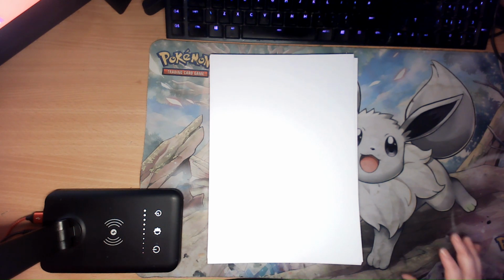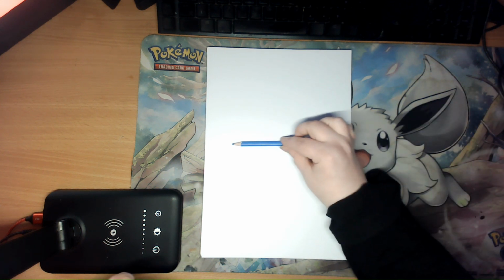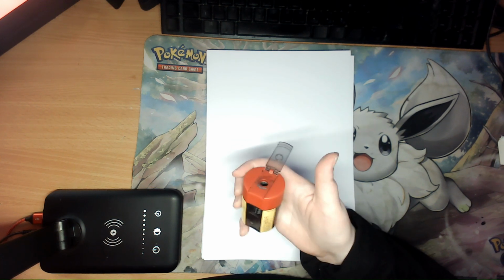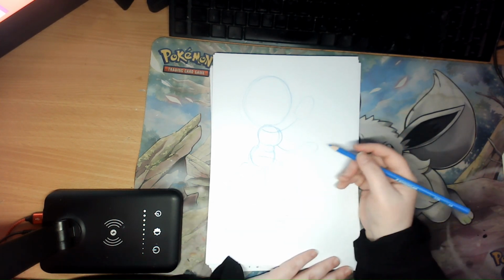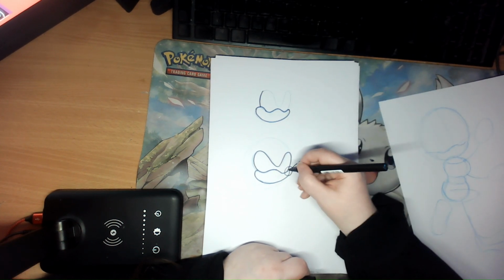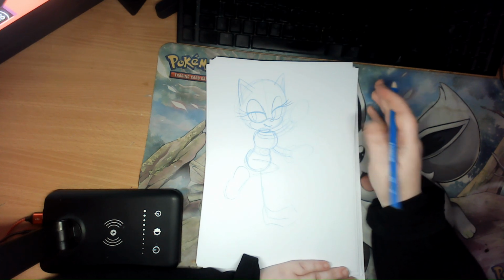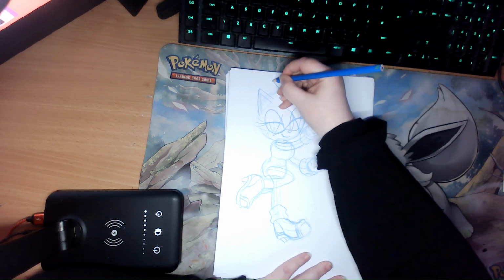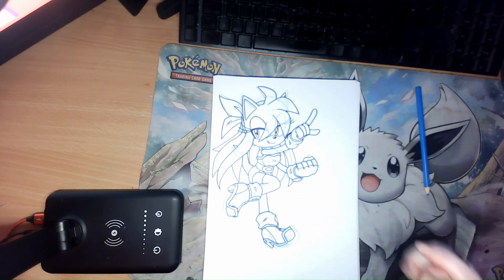How to draw Sonic Characters - My secrets revealed - YARN BALL METHOD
I have been asked many MANY times over the years of me being in the community ; "Hey, how do you draw Sonic Characters?" I think it's finally time to show you guys some of the things I like to have set in place for when I start to draw.

PLEASE treat this video as if made for those who have NEVER sketched. However, do watch in full even if you are experienced; some things might surprise you!

Balls of yarn... am I weird? Give it a go and see for yourself :)

Desk Lamp
Papermate Pens